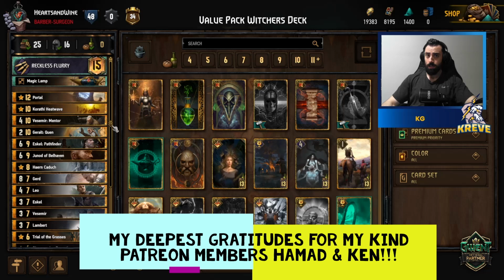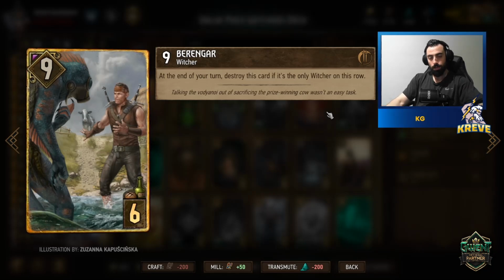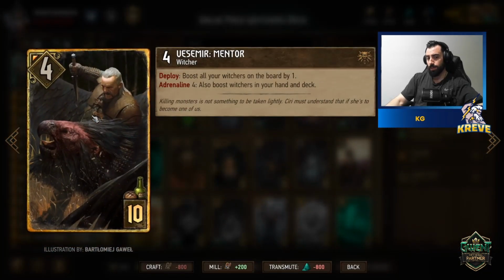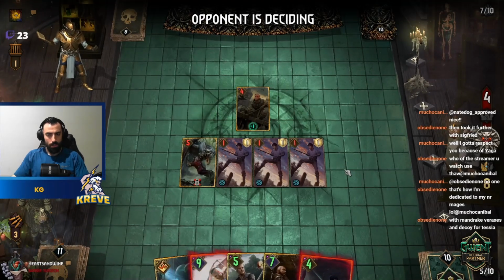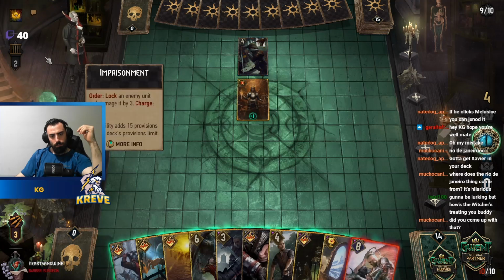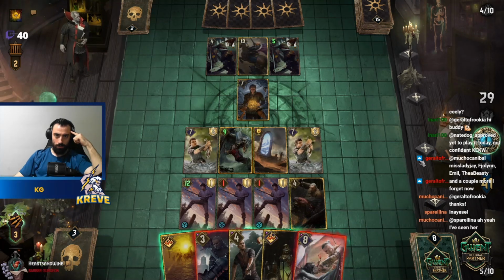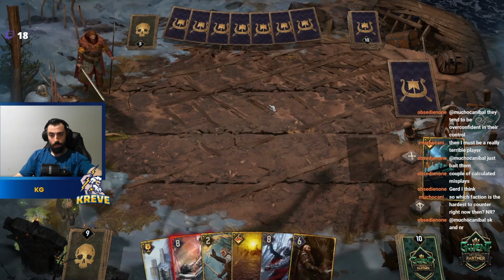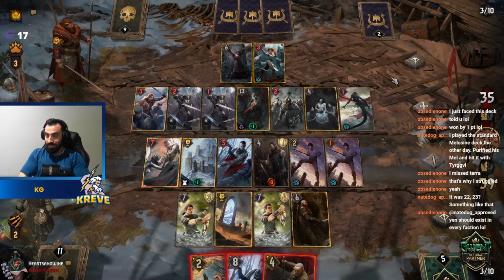Gwent: Restore Order With A Complete Witcher's Build | Deck & Strategy Explained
[Skellige-Reckless Flurry]

Deck Explanation: 0:00
1st Match: 14:11 Vs Nilfgaard/Imprisonment
2nd Match: 25:58 Vs Nilfgaard/Imprisonment
3rd Match: 35:29 Vs Skellige/Ursine Ritual

I have a Skellige deck on this occasion for you all, and we are playing only Witcher units!

Round 1 we have a swarming emphasis through use of: Quartermaster, Armour Up, Fish Flappers/Portal and Vesemir mentor, you could also commit Leo. Round 2 you could consider playing Eskel: Pathfinder, and then thinning out Vesmir, Lambert and Eskel for a nice little point swing and to push the bleed. Pass at the right time and in a shorter round 3, play the location card, Geralt: Quen and the remaining great value cards we have in this deck.

Northern Realms mages have been on the rise this meta, so hopefully this control deck will allow you to stop them from establishing carryover with their 1st round mage plays, although it will play well of course against other decks too!

Have fun and let me know how you find it,
Thankyou,
KG